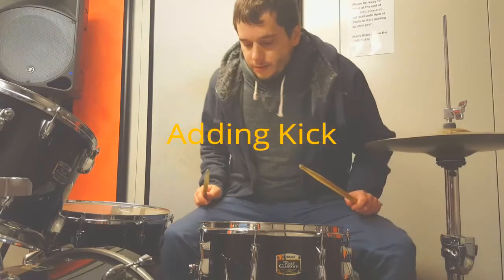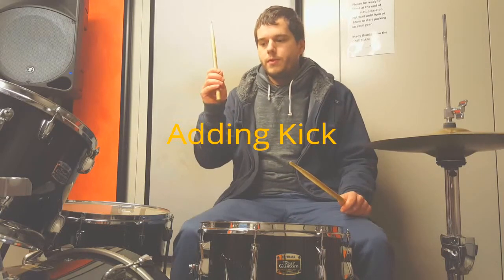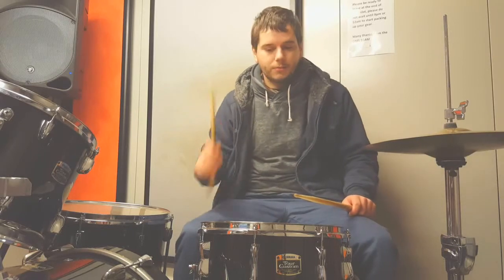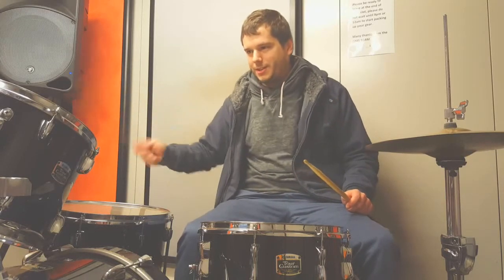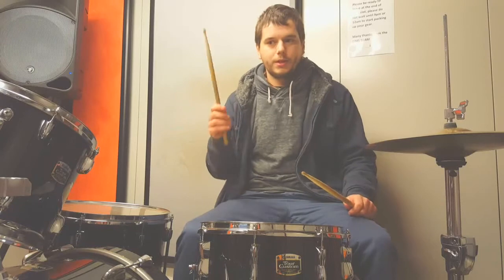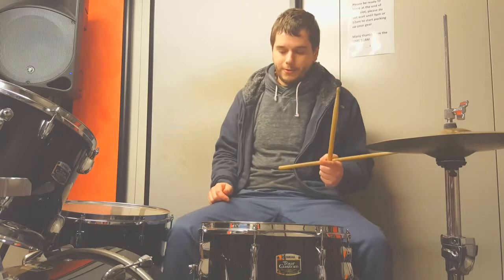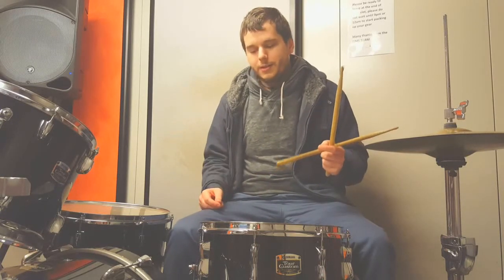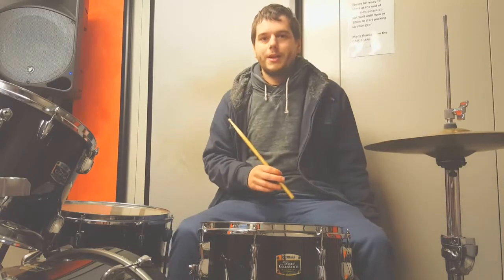4 - Adding kick drum to an open stroke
Using an open stroke as a guide to keep your bass drum in time.